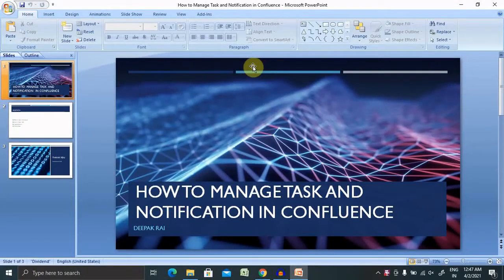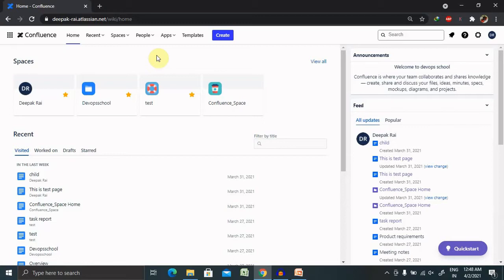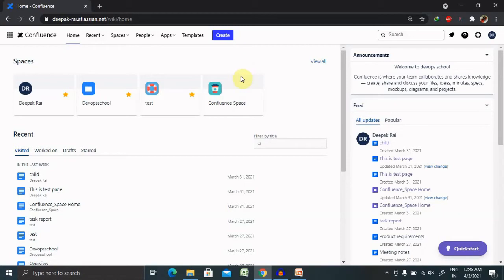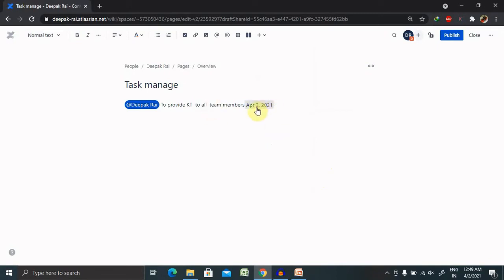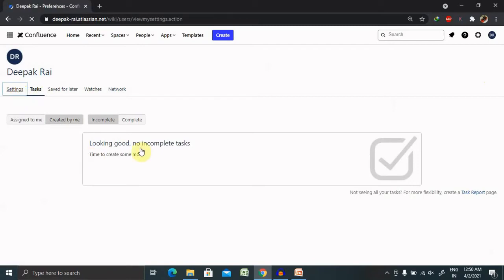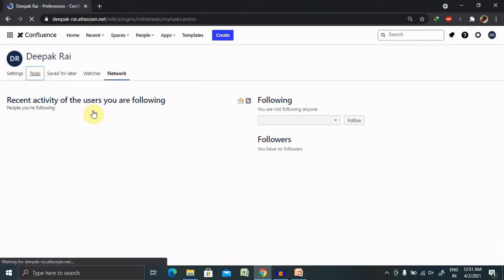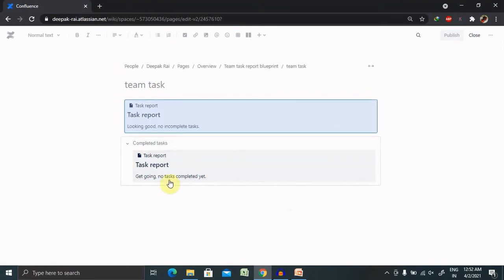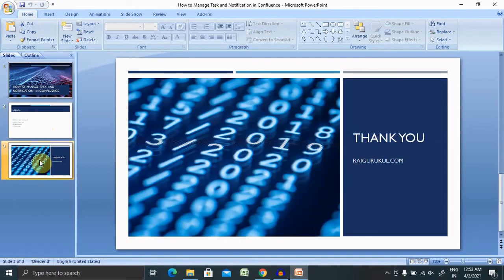How to Manage Task and Notification in Confluence | Create Task in Confluence | Confluence Tutorial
You can add tasks on any page in Confluence. For example, you can add tasks under action items on a meeting notes page, or in a project planning page – anywhere you need a lightweight task management solution.

To create a task:

In the editor, choose the Task list button or use the keyboard shortcut [ ].
Start typing your task – @mention someone to assign the task to them, and type // and choose a due date.